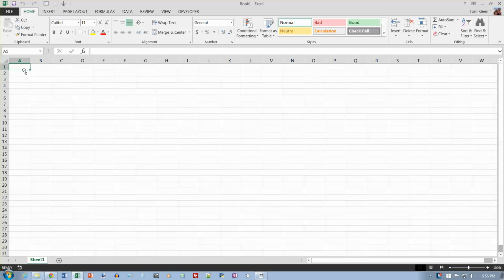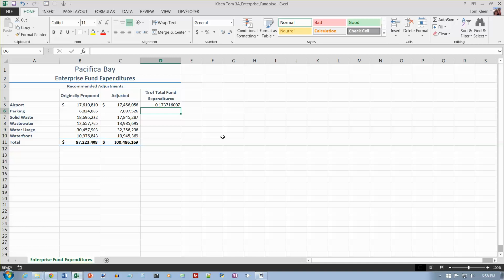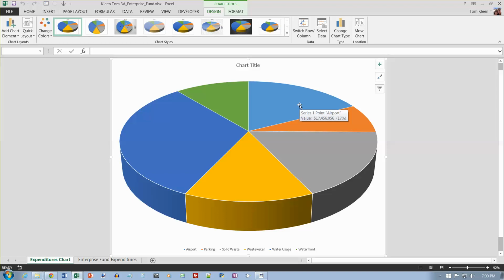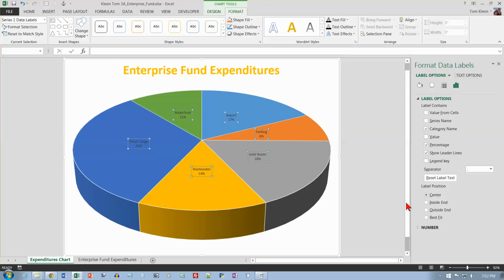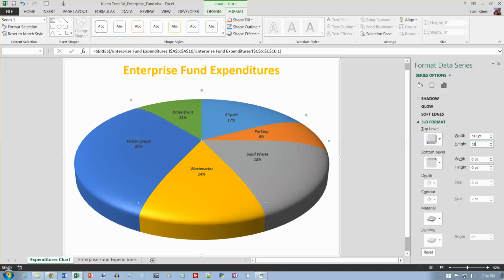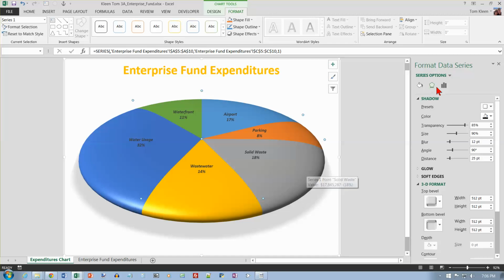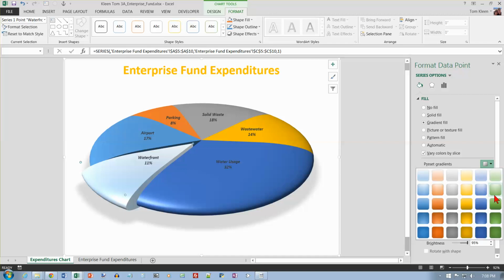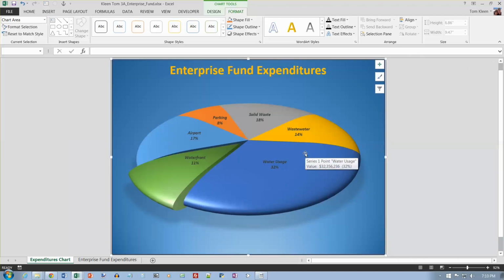Excel 2013, Go! Project 3A, part 1 of 2